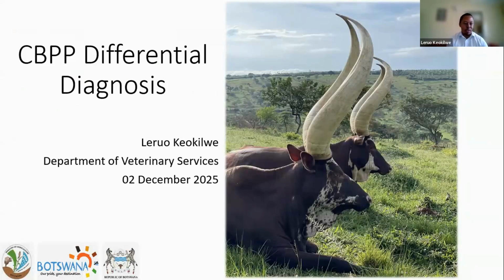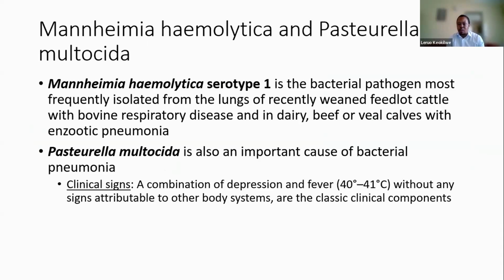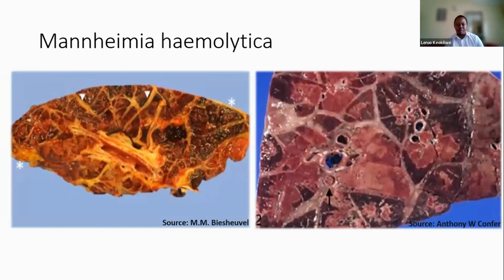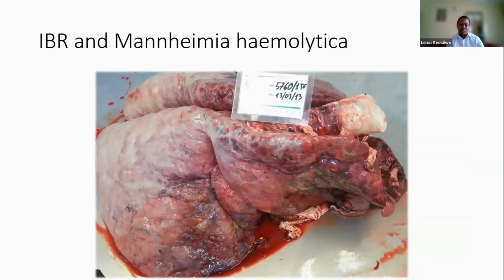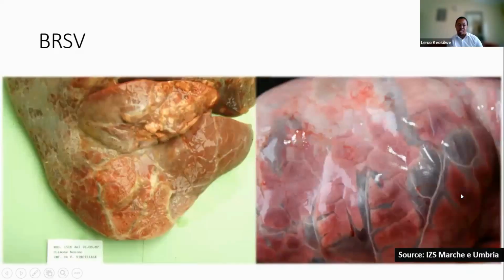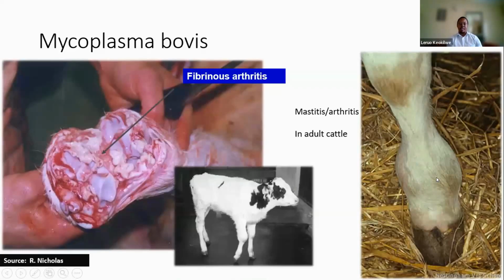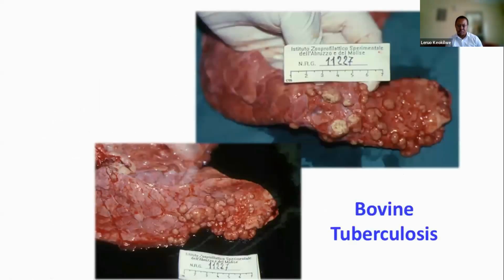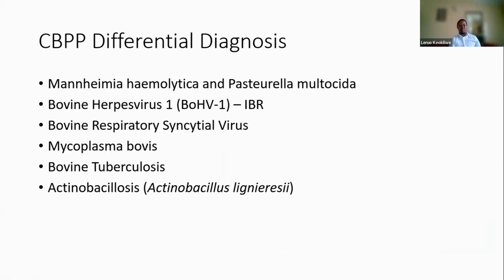Abattoir Surveillance for CBPP Keokilwe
CBPP: Differential diagnosis (Dr Leruo Tego Keokilwe, BNVL Botswana)
Online training course on Abattoir Surveillance for CBPP
World Organisation for Animal Health (WOAH)
2 December 2025 (hosted by WOAH Nairobi, Kenya)